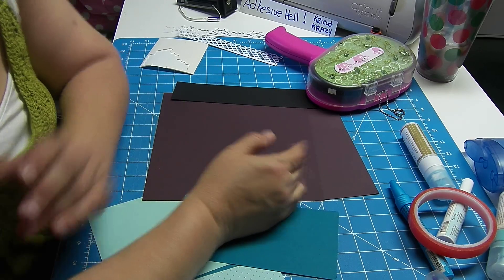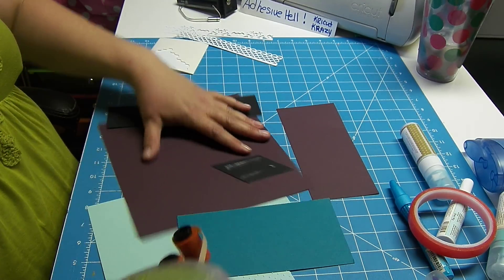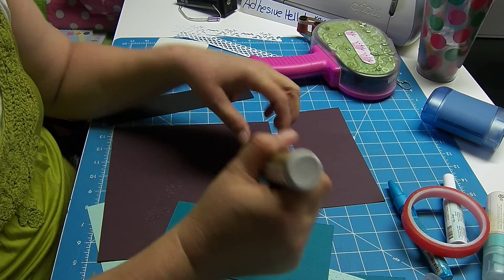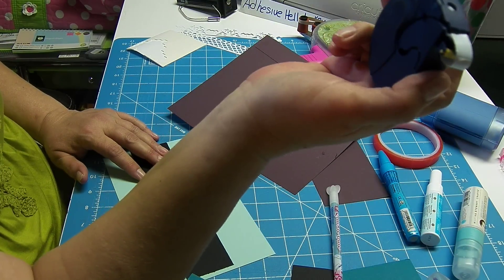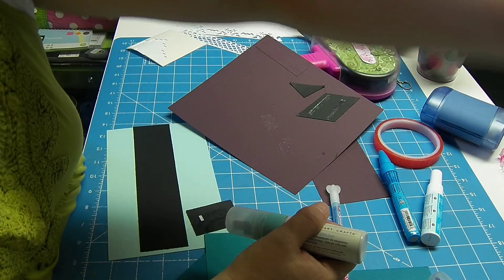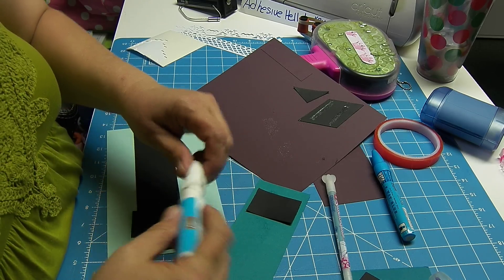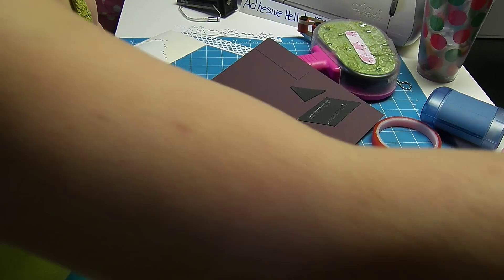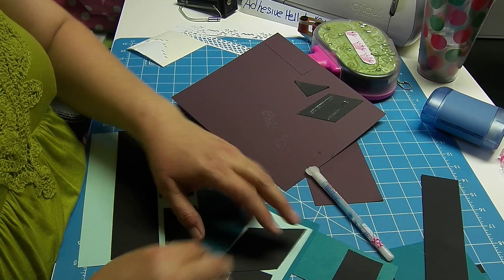Adhesive Hell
Every have issues with your ATG gun??  This video I go over all the adhesives I have tried - except I forgot to talk about the glue dots and foam dots - woopsie. Anyway - check out my Glue vid and tell me what you use.  You will not learn anything from this video, just how silly I am.